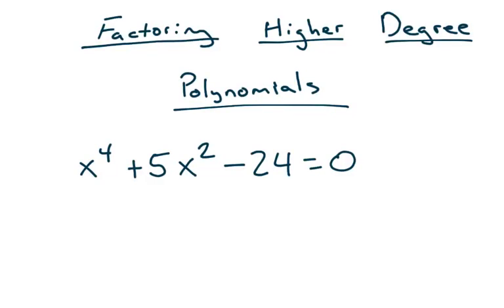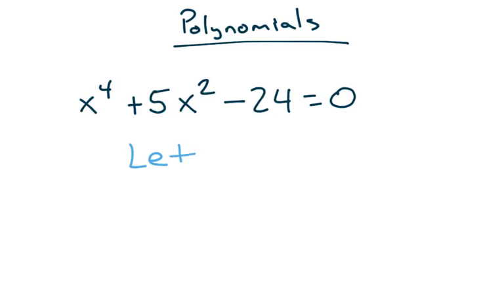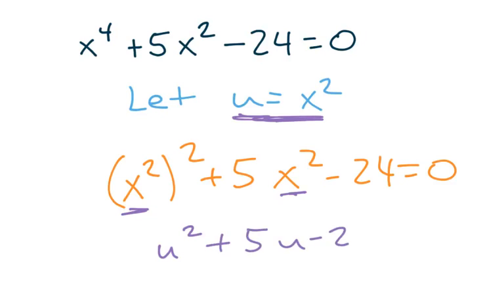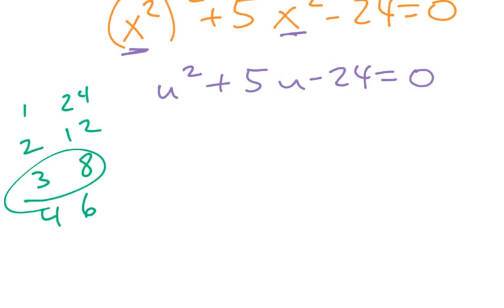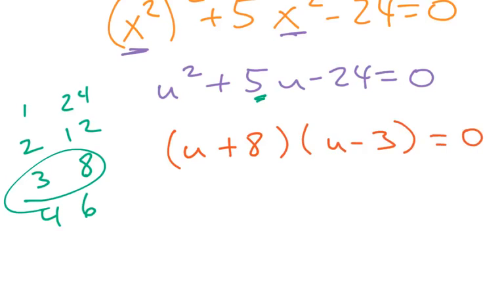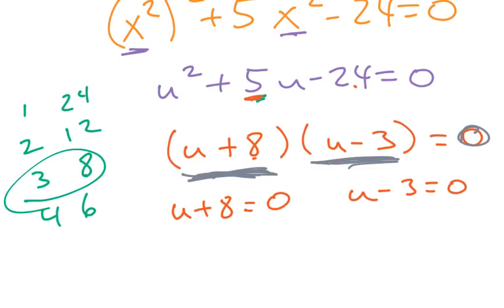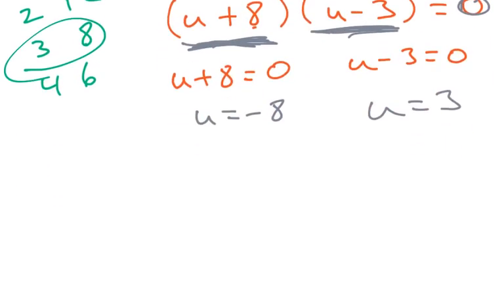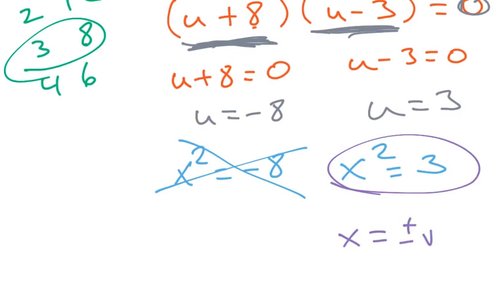January 17, 2019